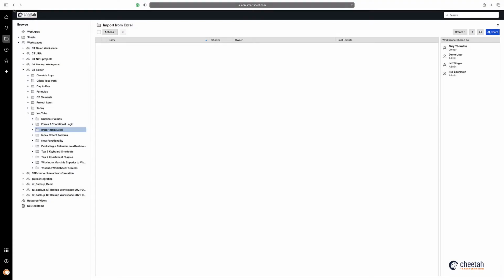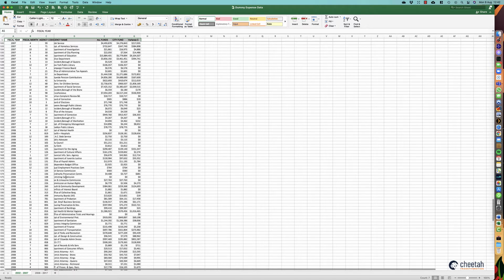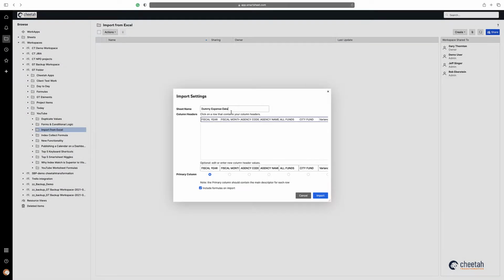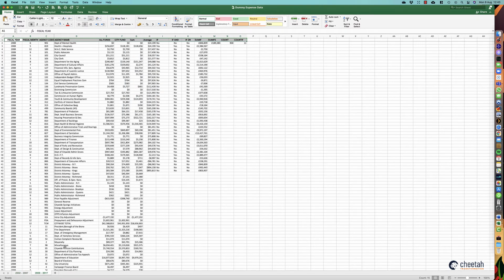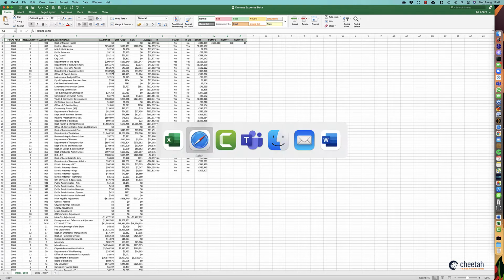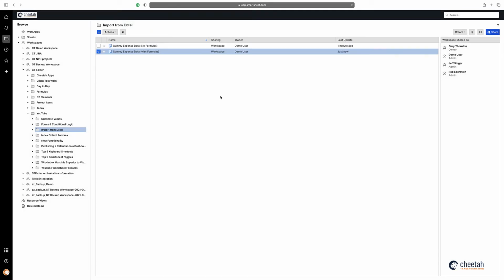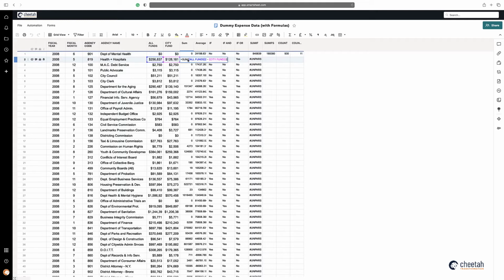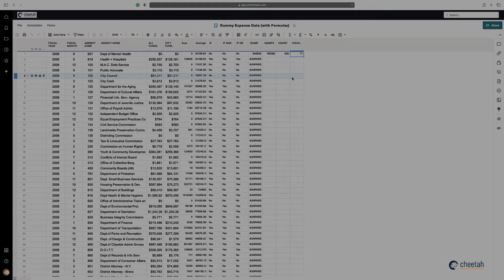Smartsheet How to Import Data from Excel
Using the import function within Smartsheet is a great way to import your Excel data either with or without formulas. Watch our video to find out more.